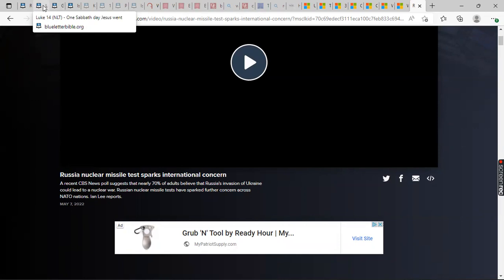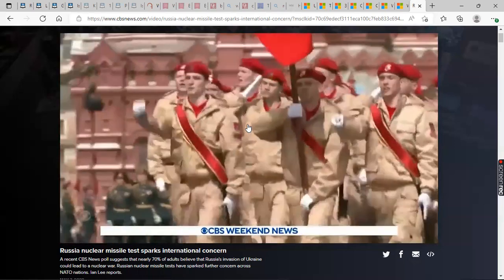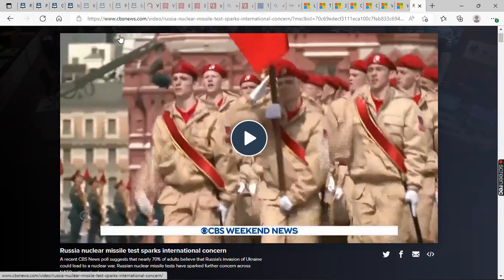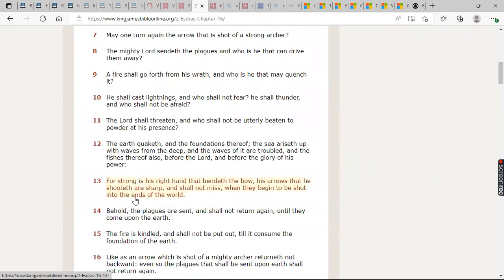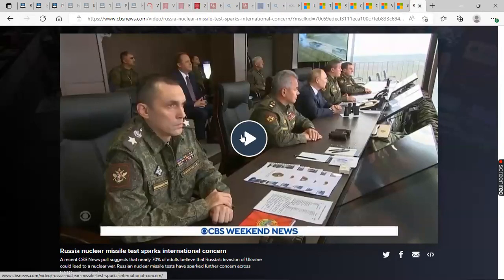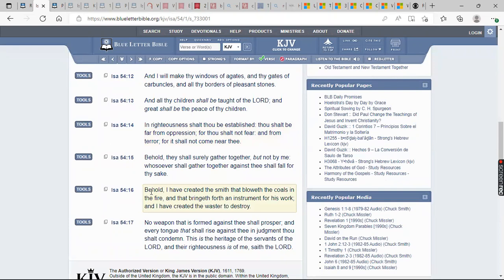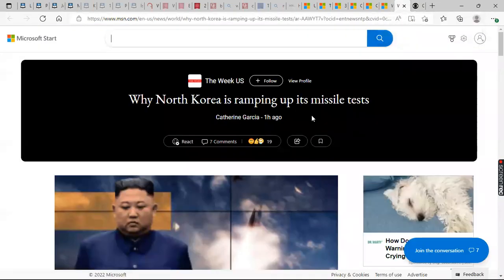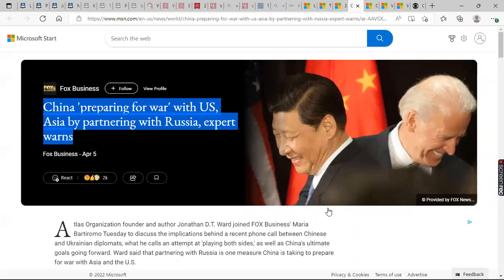..FOR IN 1 HOUR IS SHE MADE DESOLATE...!!!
SO CALLED BLACKS, HISPANICS, AND NATIVE AMERICANS ARE THE BIBLICAL ISRAELITES ACCORDING TO THE BIBLE, HISTORY, AND ARCHAEOLOGY. THE FATHER'S TRUE NAME IS YAHAWAH. HIS SON IS YAHAWASHI. REPENT OF YOUR SINS (1 JOHN 3:4) AND HAVE FAITH IN HIS SON YAHAWASHI . (REV 14:12)